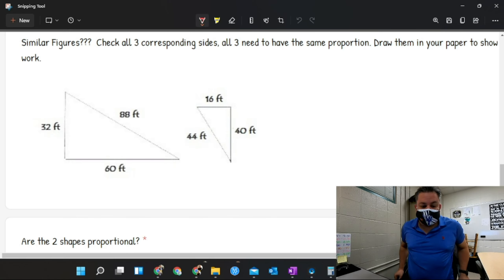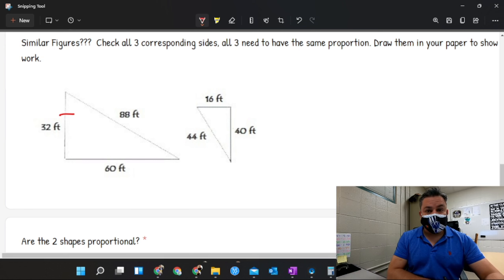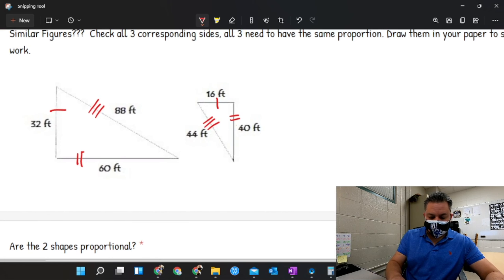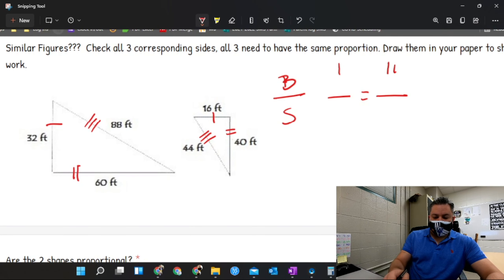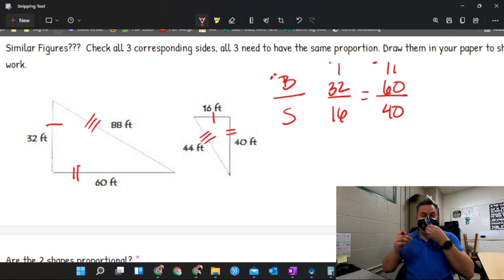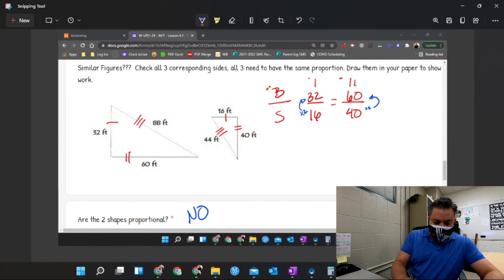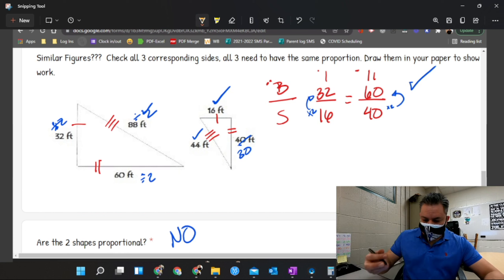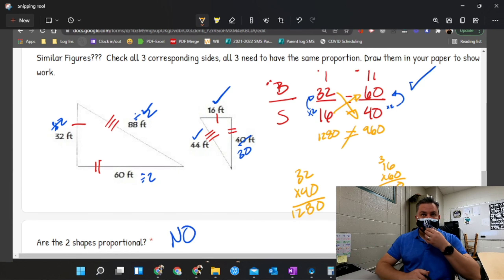How to find Proportionality //math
How to find Proportionality on similar figures. Scale Drawings. Proportions //math

In this video, I show you a couple of different ways on how to find out if 2 similar shapes are proportional.
TEK 7.9.C

This is the computer I use to record this video (touch screen)

I also use a surface pro

My Cameras

My Gear
GoPro Accessories

Bucklos wheelset

12mm to 9mm QR Adapter Thru Axle Hub Adapter

Cranksets:
IXF

Ganoper 104bcd

Cockpit:
Wake 780mm Handlebar

Headsets:
Funn Descend Lower ZS56/40

Risk top and bottom (has an adapter for straight)

Risk 34mm top and bottom
Groupsets:
11 Speed Cassette 11-50

Tools:
Headset BB Cup Press Bottom Bracket Install Tool